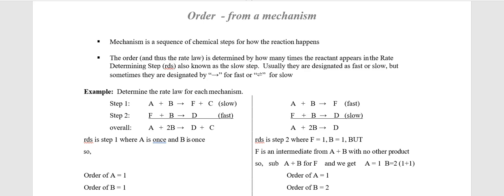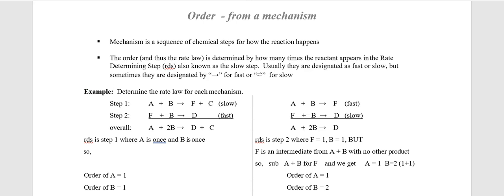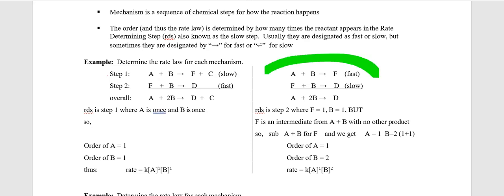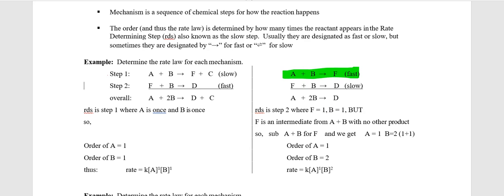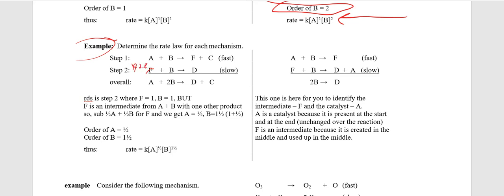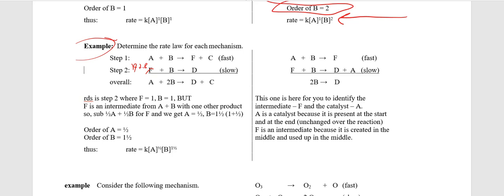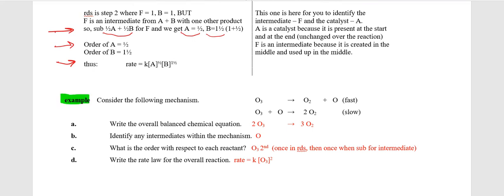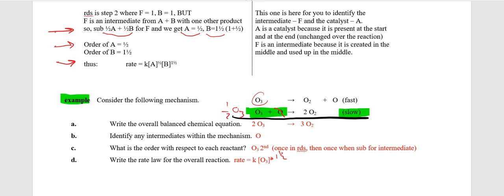kinetics - order from a mechanism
In this video you will learn to determine the order of a reaction from a mechanism.  You will learn how to deal with intermediates and catalysts.